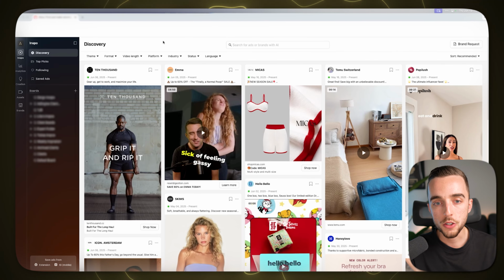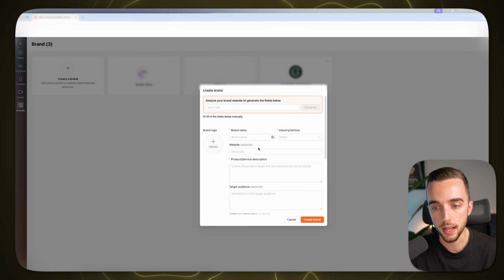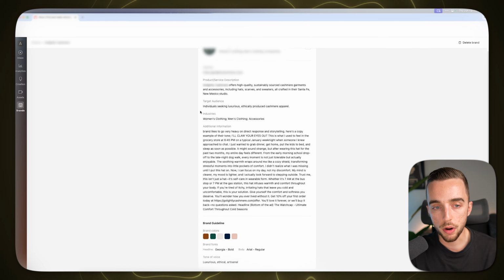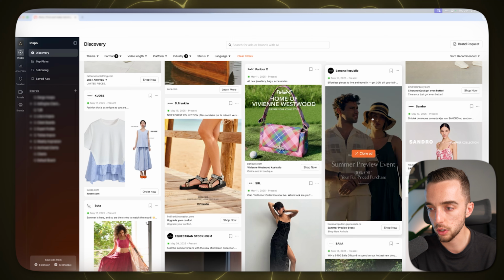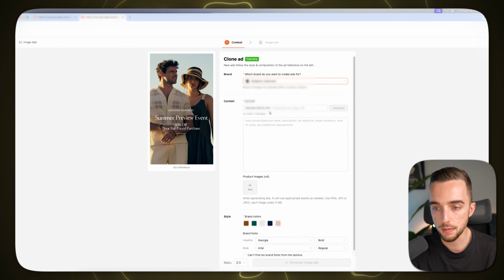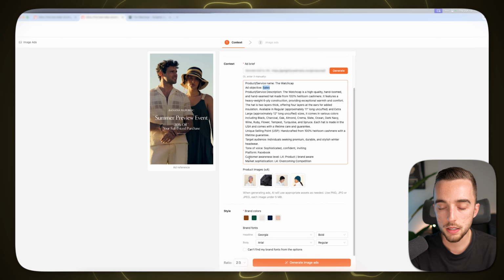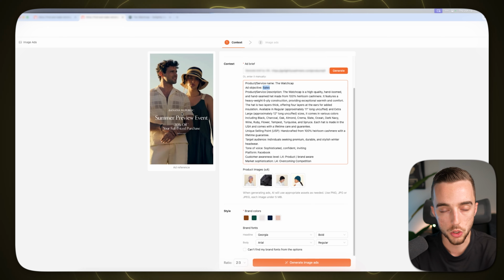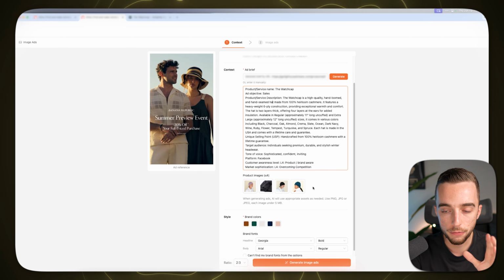I Made 8 Ads In 5 Seconds With AI (With This Tool)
💵 Have Me Mentor You (Ads Program & Consulting) 💵 Have Me Mentor You (Ads Program & Consulting)

In this video, I demonstrate how I used a new AI tool to create eight static Facebook ad creatives in just five seconds.

I walk you through the entire process, from setting up brand profiles and pulling in product images to generating and refining ad variations with artificial intelligence.

You’ll see how this AI-powered ad engine streamlines ad creation for e-commerce brands, local businesses, and marketers, making it easy to clone, adjust, and download high-quality ads.

I also share tips for optimizing your paid advertising process with AI, showing real examples of how fast and effective automated ad generation can be.